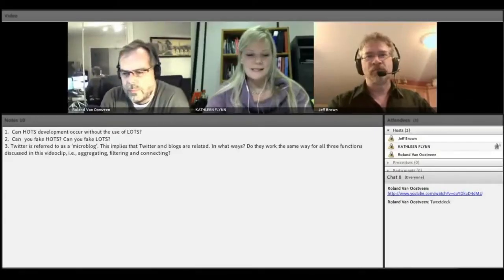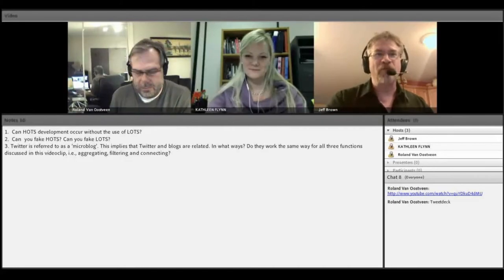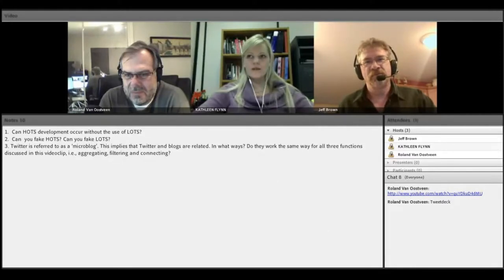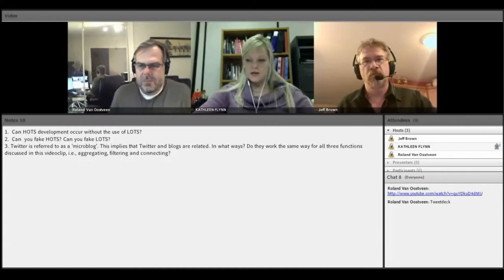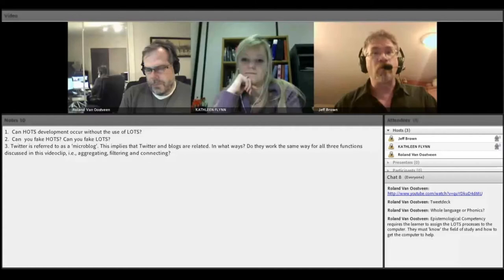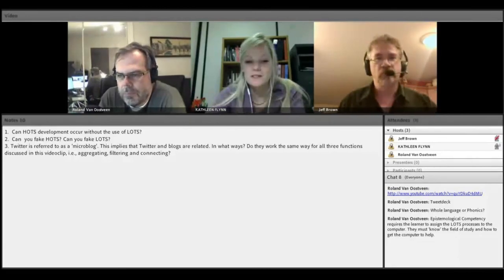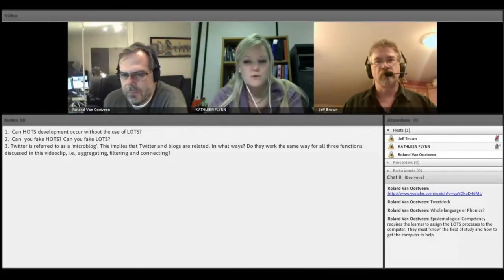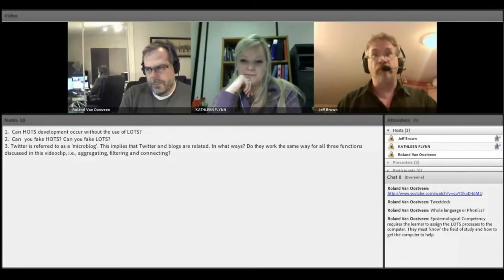Session9 Discussion0 PartA